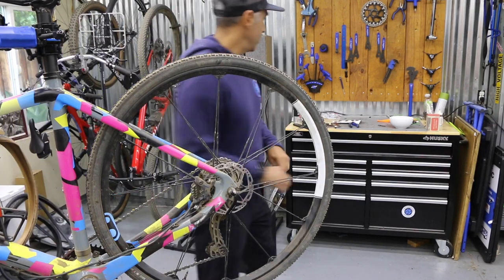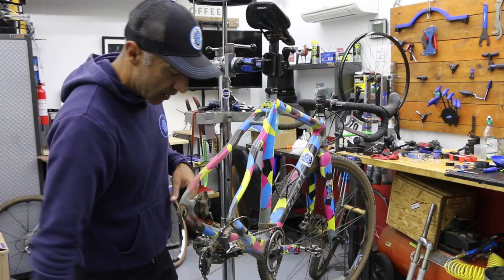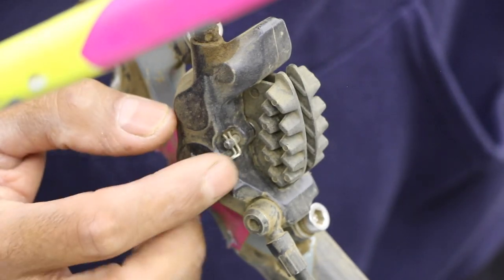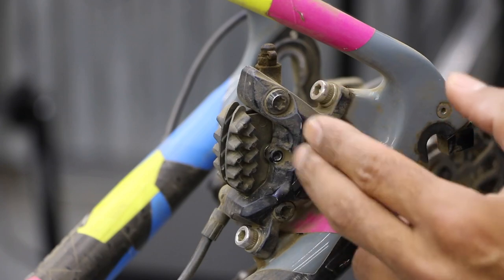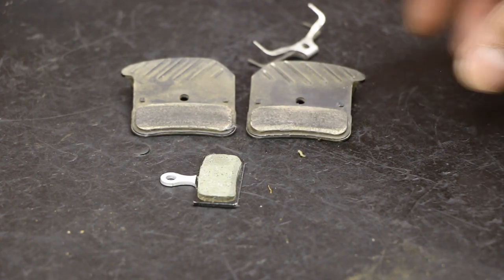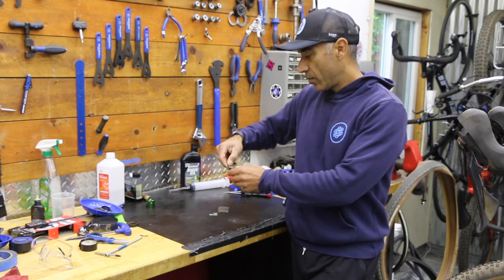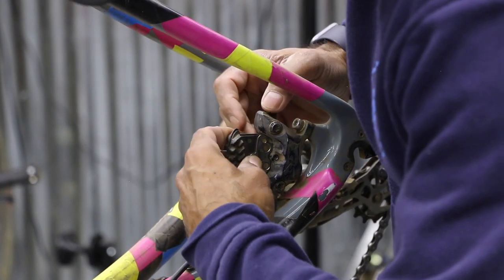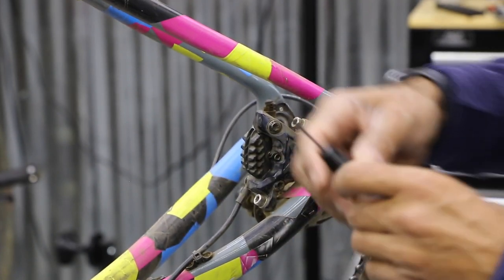How to checking, removing and, replacing the brake pads on my cyclocross bike.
Checking, removing and, replacing the brake pads on my cyclocross bike.

This is personalized hands on bicycle mechanic training classes taught in a small setting meant for the beginner or advanced person. Typically one on one, a maximum of three persons occasionally. You are welcome to bring your bike to class to diagnose, repair or build. All tools and materials (including shop bikes) are provided to you.
Also offering certificates for the 40 and 70 hour class. for those seeking employment in the industry. Flexible start times to meet your schedule.

 Location: San Jose California 95125.